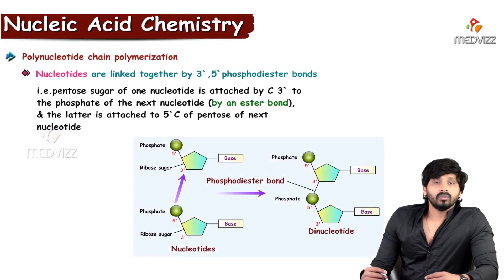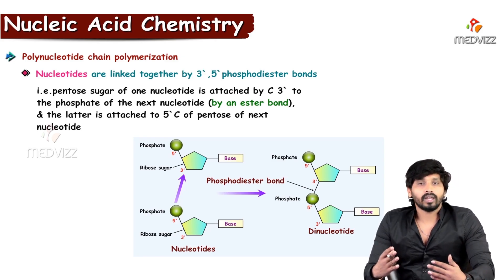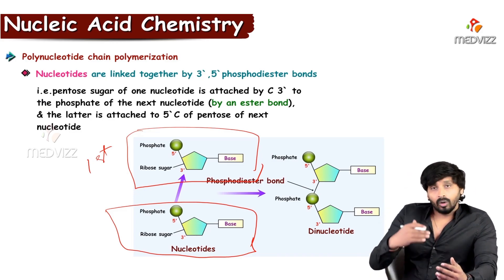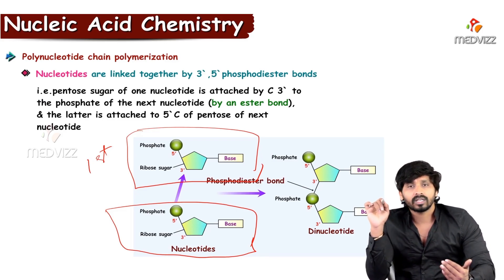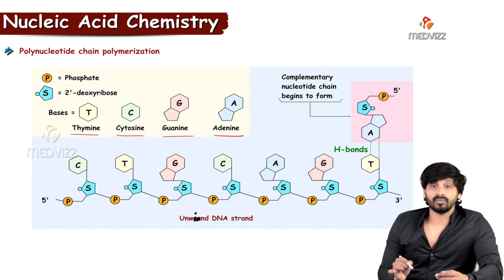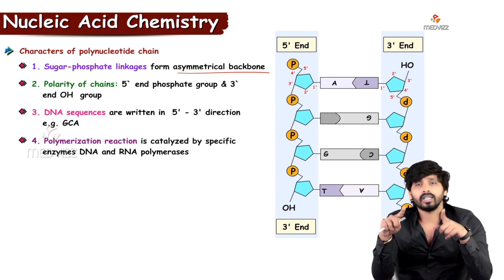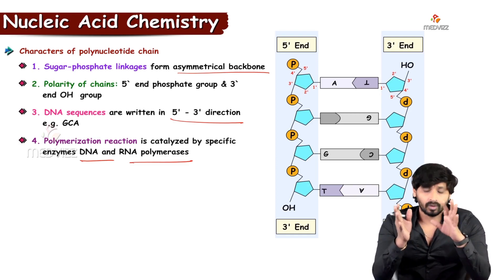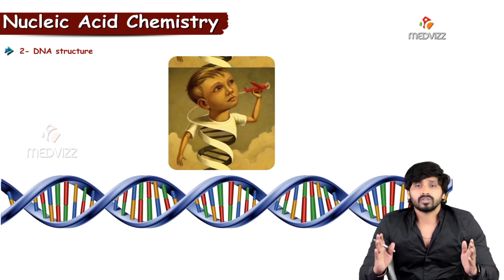68. Nucleic Acid Chemistry - Polymerisation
Polymerization of Nucleotides (Phosphodiester Bonds)

Nucleotides are joined together similarly to other biological molecules, by a condensation reaction that releases a small, stable molecule. Unlike proteins, carbohydrates, and lipids, however, the molecule that is released is not water but pyrophosphate (two phosphate groups bound together). When pyrophosphate is cleaved by the addition of water, a great deal of free energy is released, ensuring that the reverse process (hydrolysis of the phosphodiester bond to give free nucleotides) is very unlikely to occur.

Polynucleotides have a free 5' phosphate group at one end and a free 3' hydroxyl group at the other end. By convention, these sequences are named from 5' to 3'. For example, the molecule shown at right is ATC, not CTA.